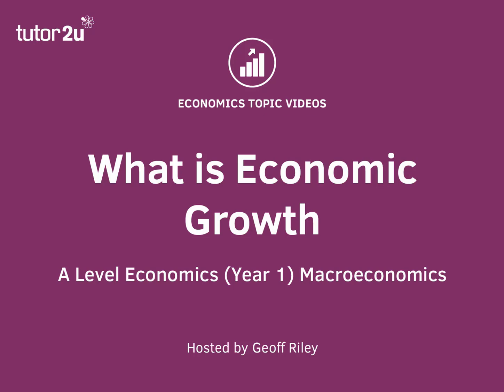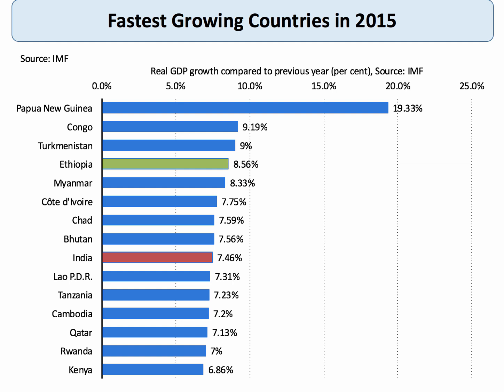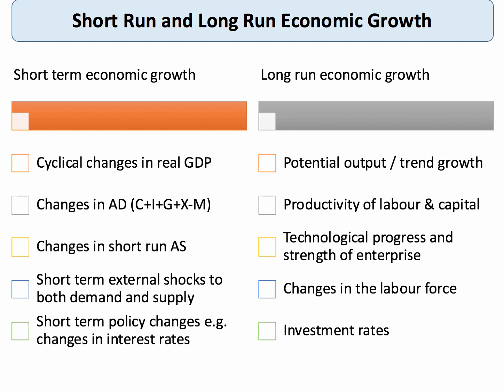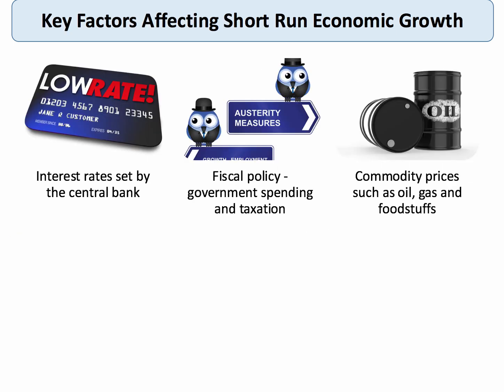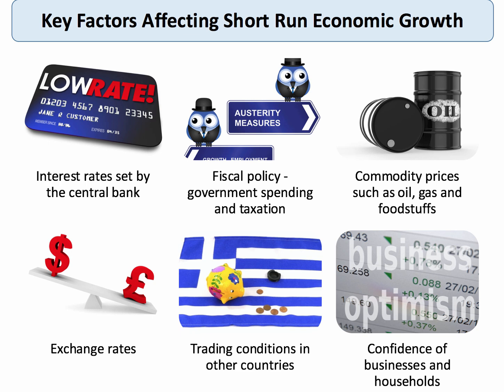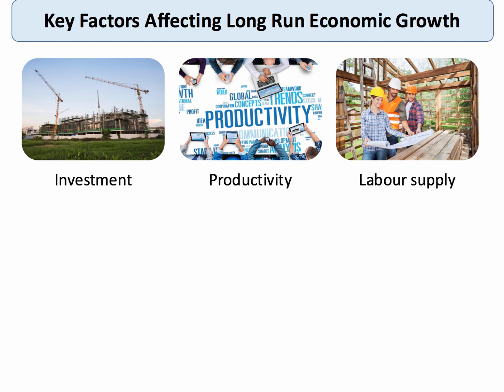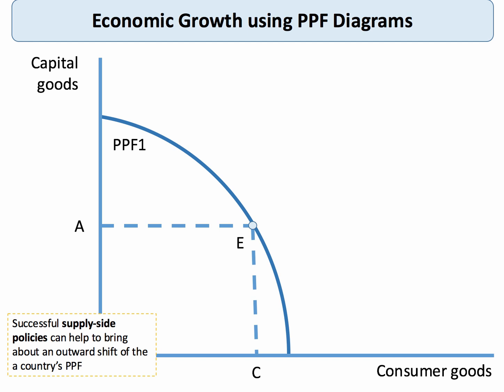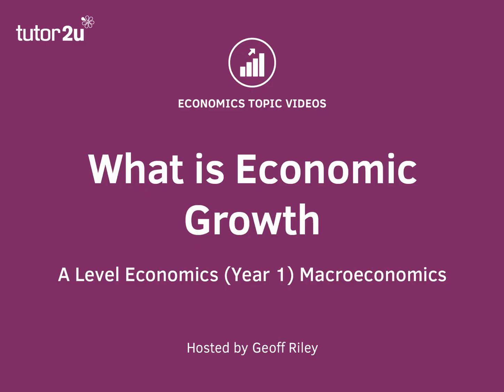What is Economic Growth? I A Level and IB Economics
This A Level Economics video explains what economic growth is and makes a distinction between short run and long term factors that can affect the rate of real GDP growth in a country.